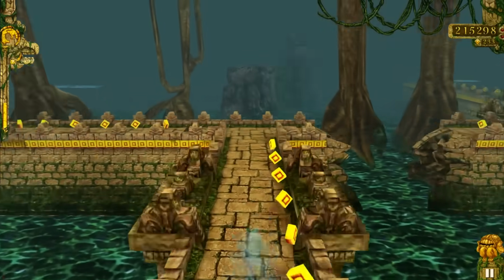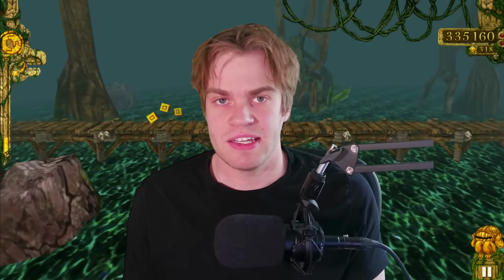It costs $180 to speedrun Temple Run optimally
Temple Run speedruns are suprisingly complex (and expensive), especially if you're going for world record. And that's just what we did, while also spending a small fortune

Watch the world record speedrun here: this video
Shoutout to @krakenarises, their guide really helped me learn this run